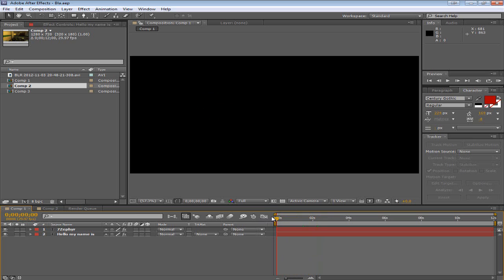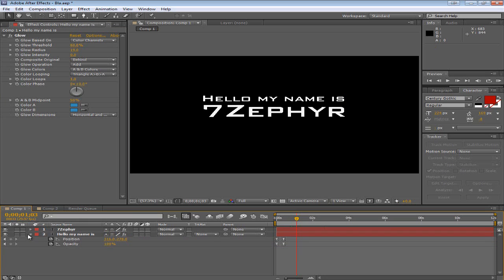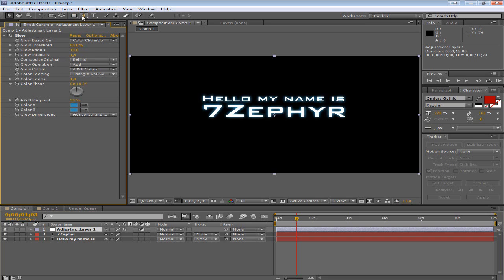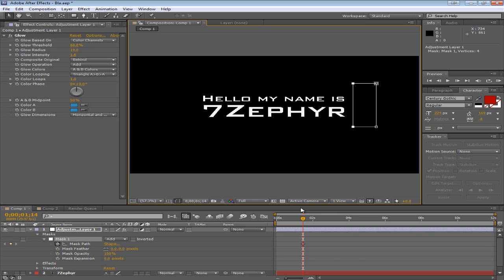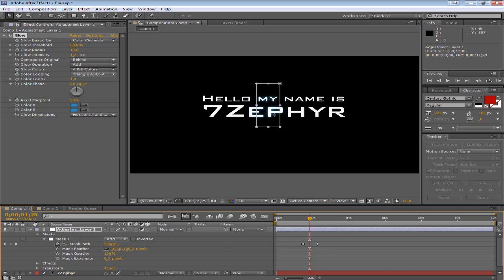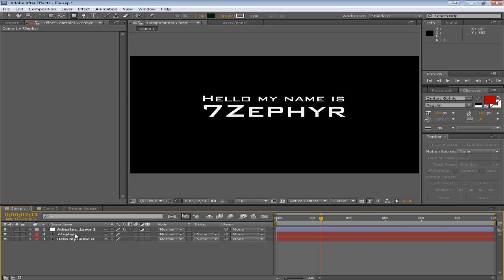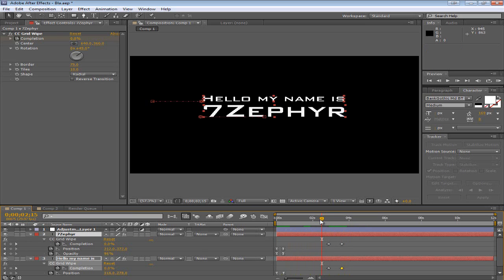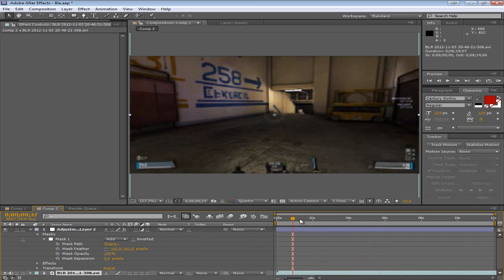After Effects Beginner Tutorial Episode 5 - Adjustment layers, Masks, Transitions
In this episode, 5th out of my series, we explore how to make a glow effect move over text quickly using adjustment layers and masks.